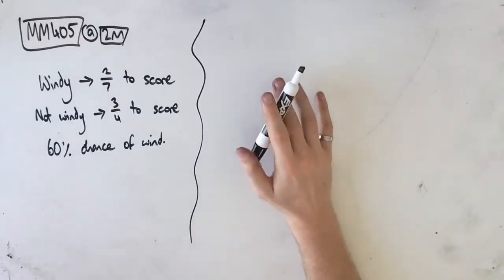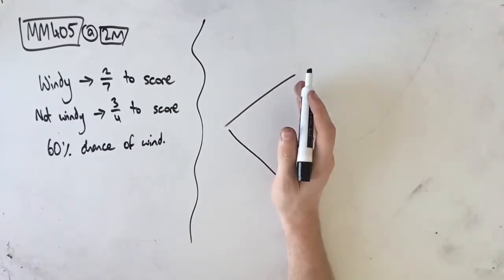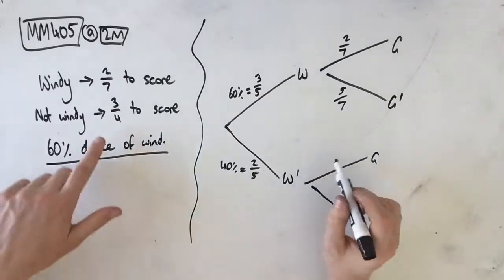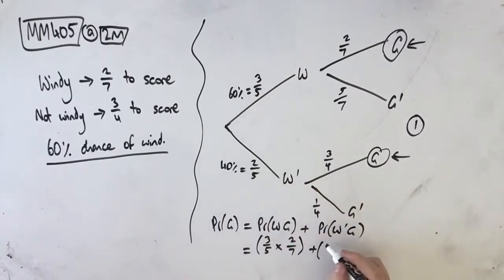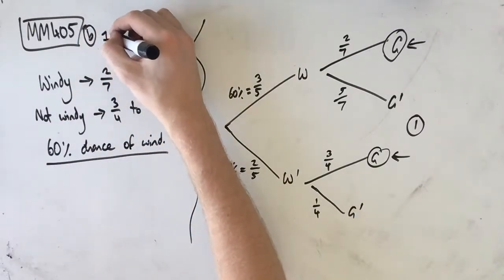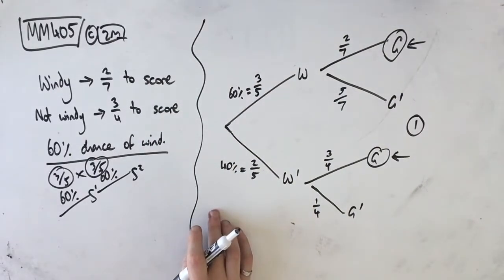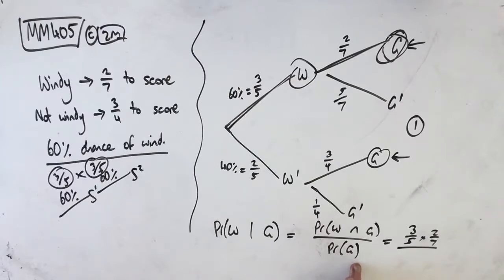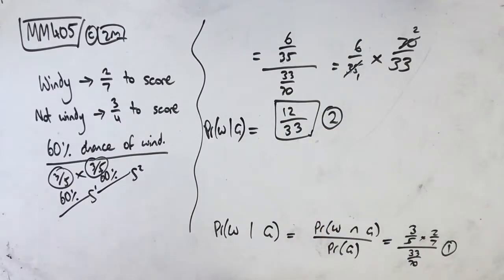MM405 Maths Methods Fortify Study Guide - "Conditional probability"